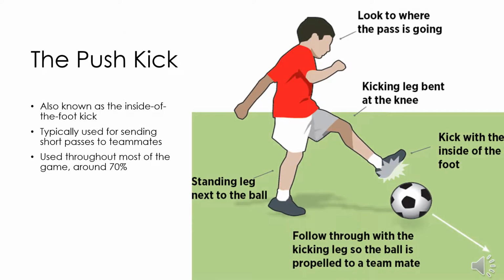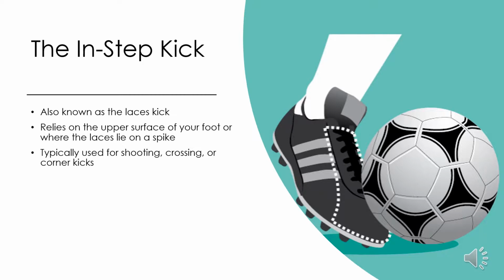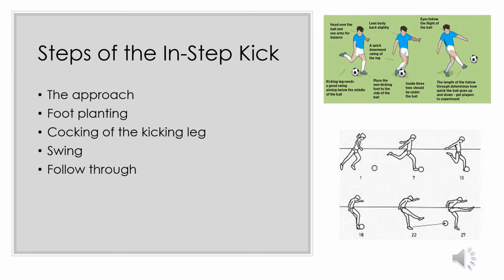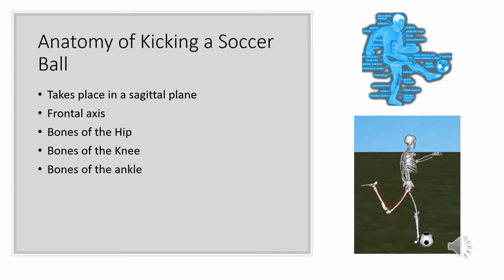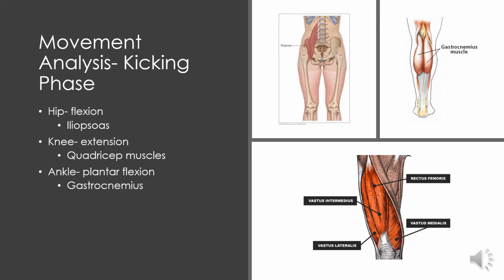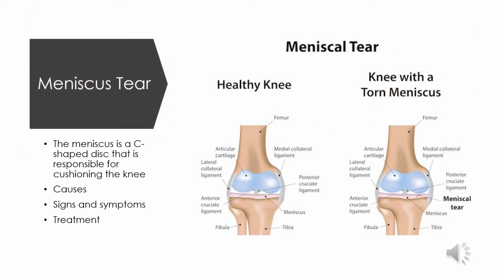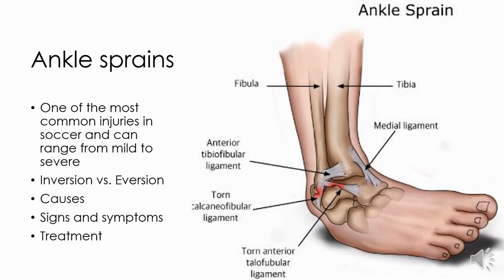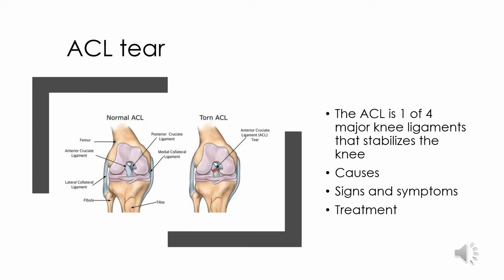Analysis of Kicking a Soccer Ball Jessica Barnes